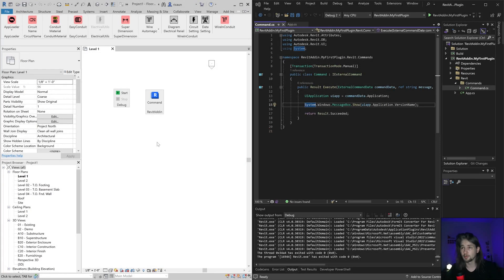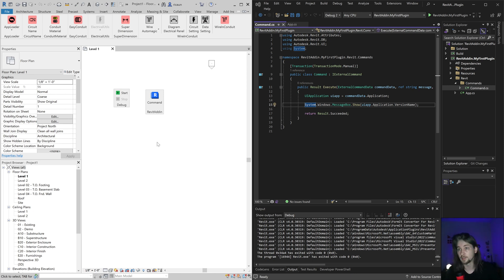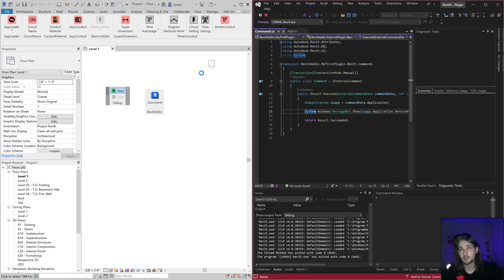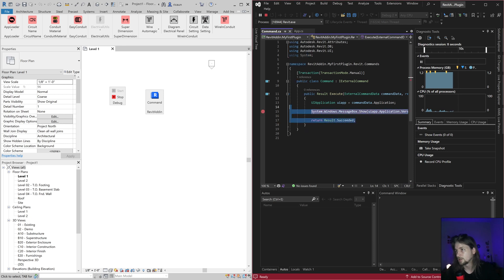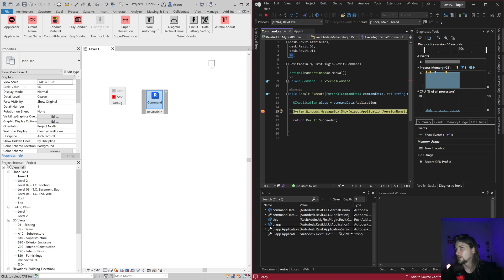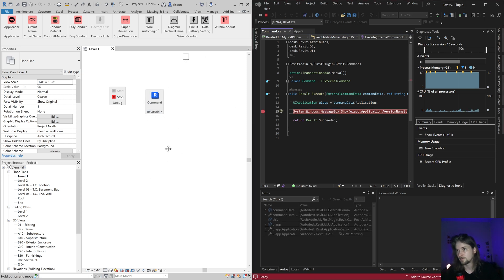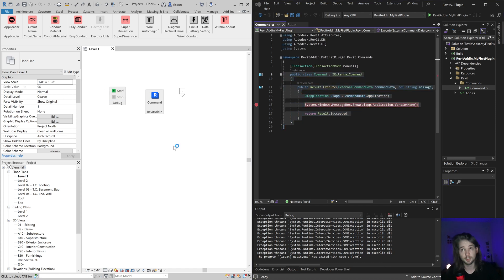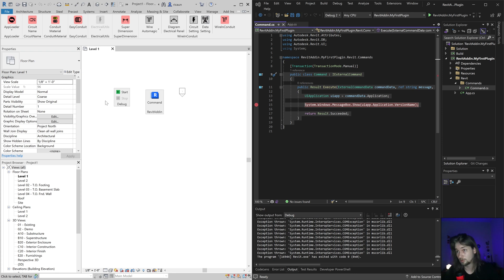Debugging with Revit open - Revit API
Demo plugin to enable debugging with Revit open with the plugin AppLoader.